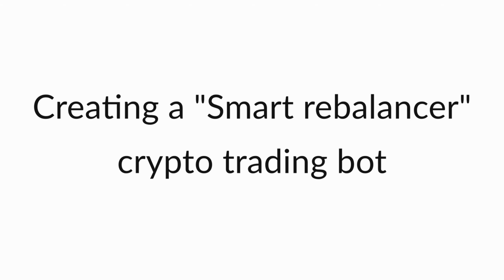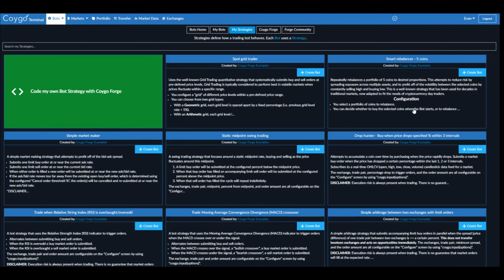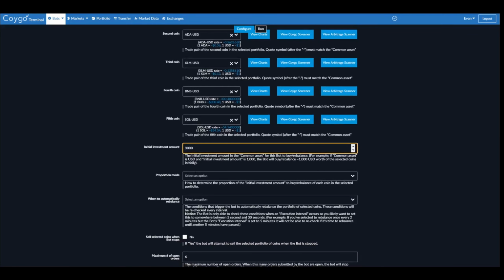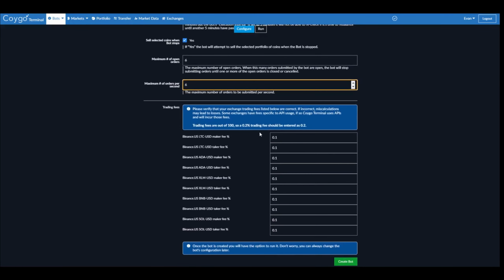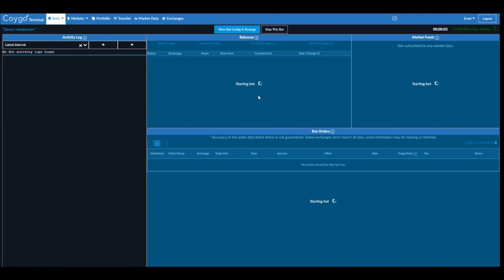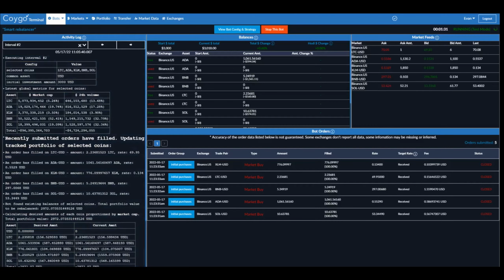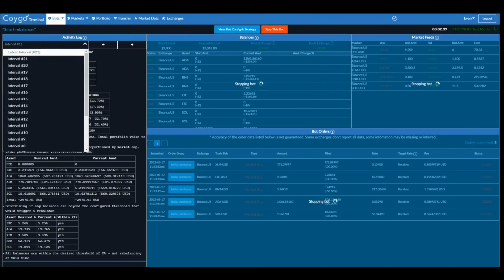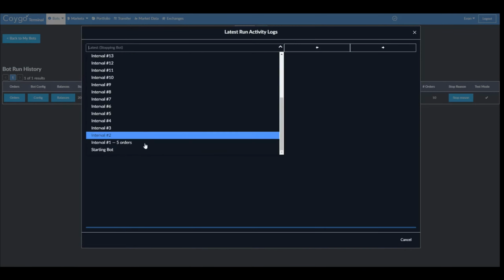Make a "Smart rebalancer" crypto trading bot with Coygo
Learn more about Coygo Bots and sign up for free today Details & timestamps below ↓

0:14 What is Coygo Bots?
0:47 The Smart Rebalancer strategy
1:11 Create & configure your trading bot
4:42 Run your trading bot
5:17 Monitor your running trading bot
6:07 Analyze the bot activity logs
7:50 Stop the trading bot
8:37 View this bot's run history

Create a cryptocurrency trading bot with Coygo Bots that repeatedly rebalances a portfolio of 5 coins to desired proportions. This attempts to reduce risk by spreading exposure across multiple assets, and to profit off of the volatility between the selected coins by constantly selling high and buying low. This is a well-known strategy that has been used for decades in traditional markets, now adapted to fit the needs of cryptocurrency day traders.